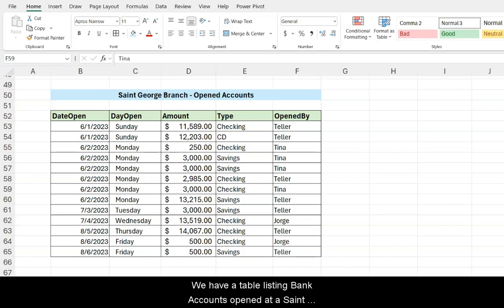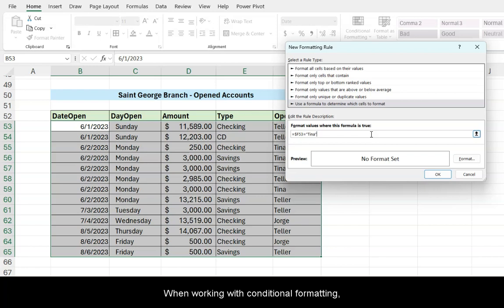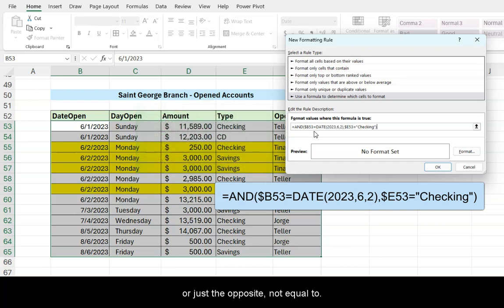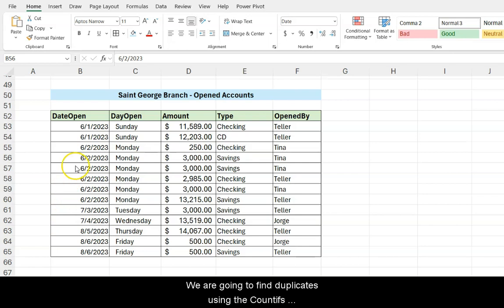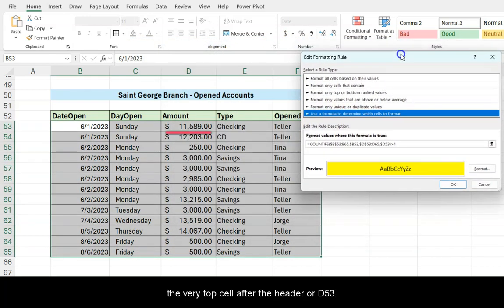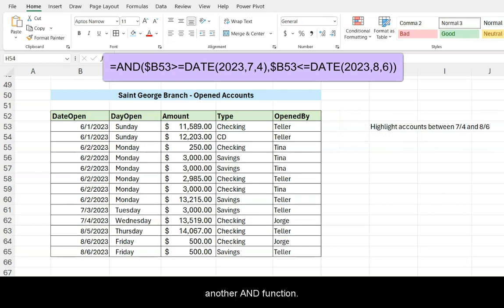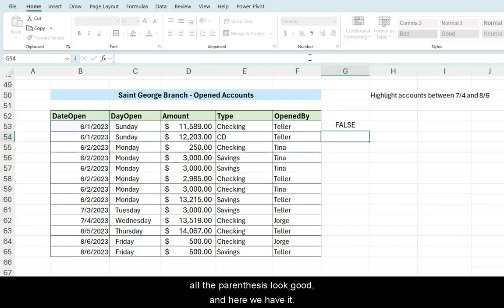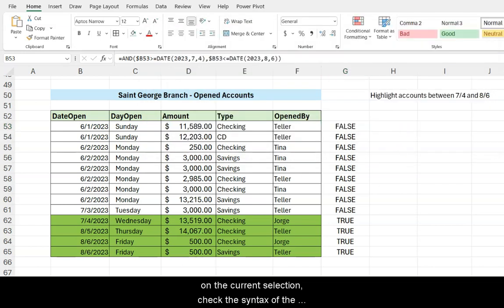Advanced formulas in Conditional Formatting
This video teaches you how to filter with Excel's conditional formatting but using advanced formulas.